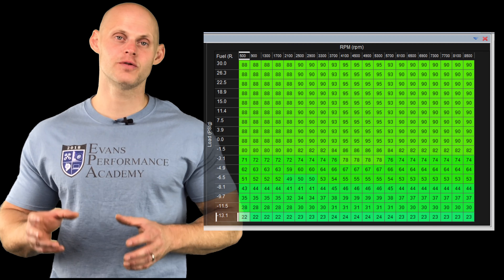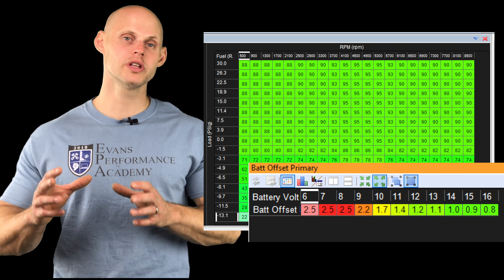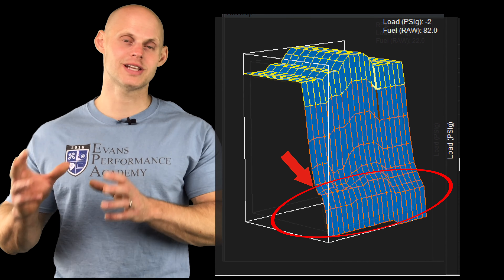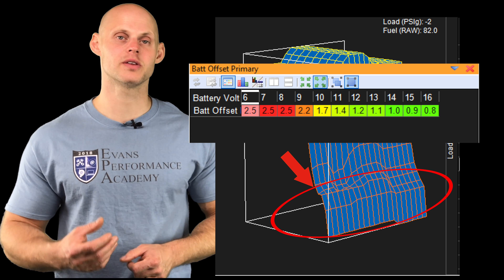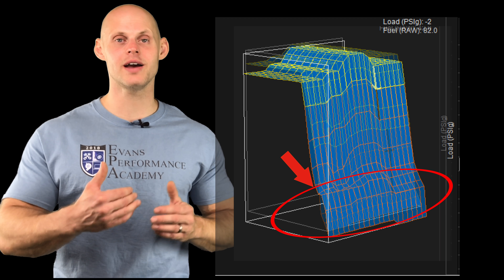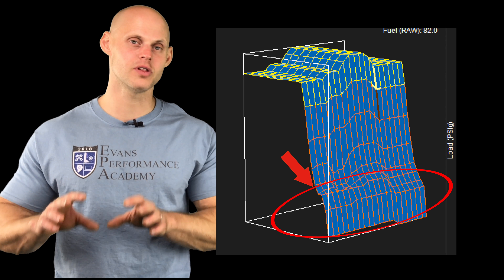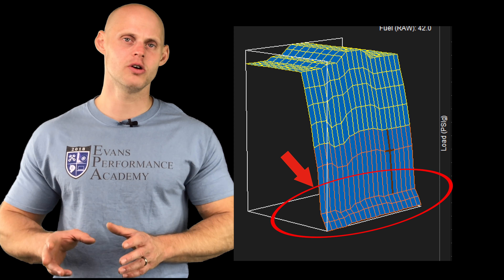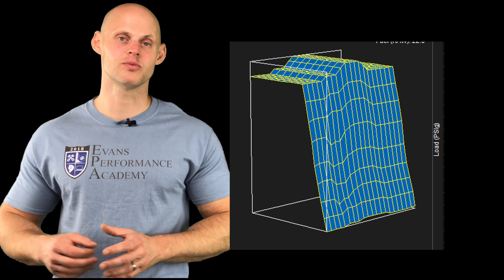EFI Advanced: Bad Injector Data | Evans Performance Academy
EFI Advanced Part 30 walks you through how to handle situations where you don't have any injector characterization data, or have bad dead time values in either a volumetric efficiency or time-based fuel strategies.